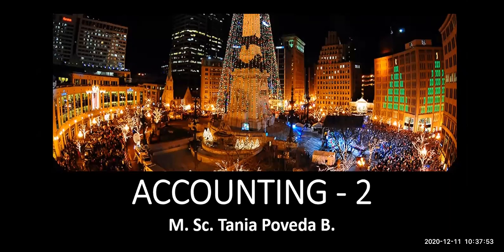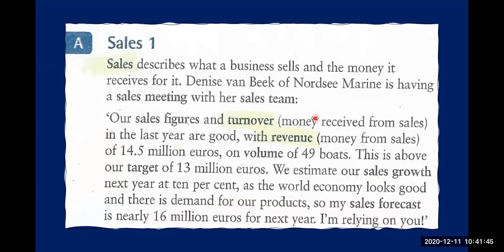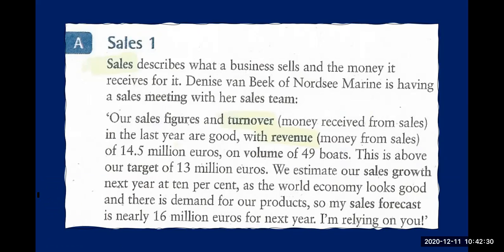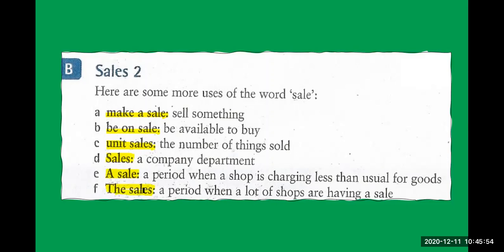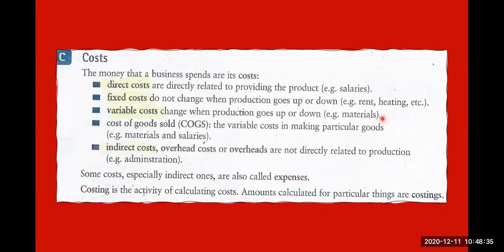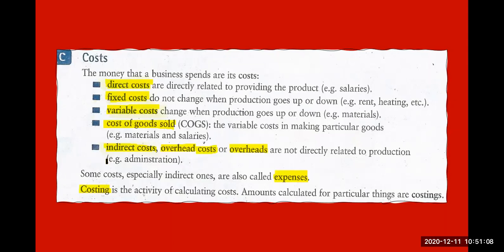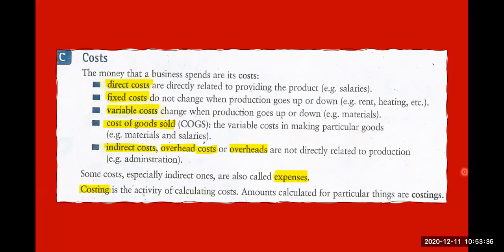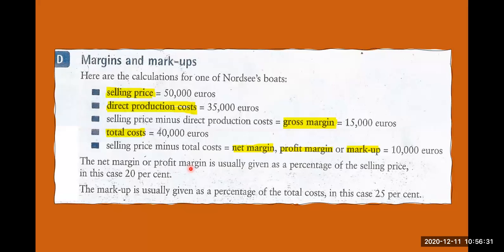Accounting 2: Sales and Costs Video